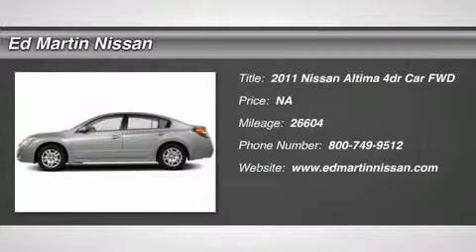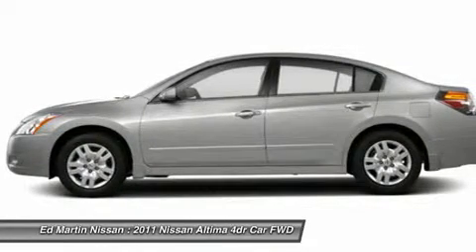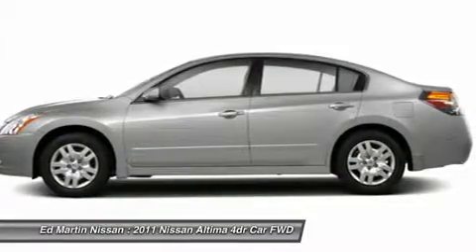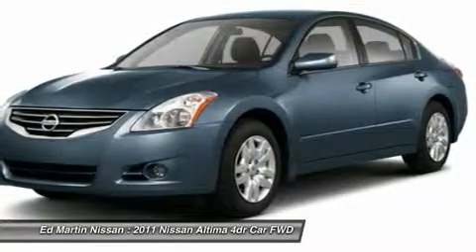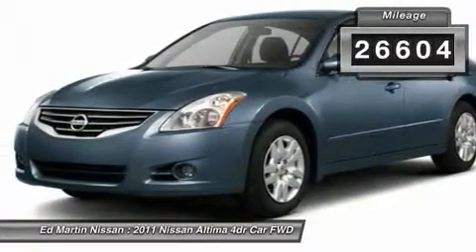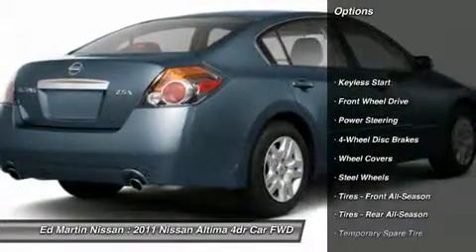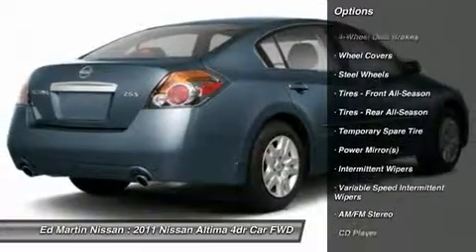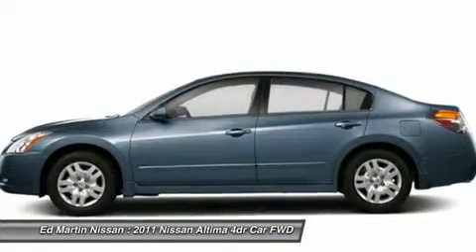2011 NISSAN ALTIMA Indianapolis, IN 1P5870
2011 NISSAN ALTIMA Indianapolis, IN
Stock# 1P5870

FULLY SERVICED AND READY TO GO!, GREAT VEHICLE HISTORY!, NISSAN CERTIFIED VEHICLE!, NOT A RENTAL UNIT!, And ONE OWNER!. Talk about a deal! Best color! Here at Ed Martin Nissan, we try to make the purchase process as easy and hassle free as possible. We encourage you to experience this for yourself when you come to look at this charming 2011 Nissan Altima. Normally the lower trims on a car in this segment means missing out on a lot of items you may take for granted, but not so on this 2011 Altima 2.5 S series. Along with a freshening of the styling last year, Nissan also added their Vehicle Dynamic Control/Traction Control System as standard equipment. Combine that with the comfort of air conditioning, the convenience of power windows/locks/mirrors, the safety of 4-Wheel Antilock Brakes and Nissan's Advanced Airbag System (AABS) with 6 airbags (front, side, and curtain), and the neato-factor of a remote-entry  Intelligent Key  with a pushbutton start feature and you have an amazing amount of car for the money. AutoWeek 2008 Buyers Guide calls Altima a sporty alternative to the competition. Nissan Certified Pre-Owned means you not only get the reassurance of up to a 7yr/100,000 mile Warranty, but also a 156-point inspection/reconditioning, 24/7 roadside assistance, trip-interruption services, and a complete CARFAX vehicle history report.